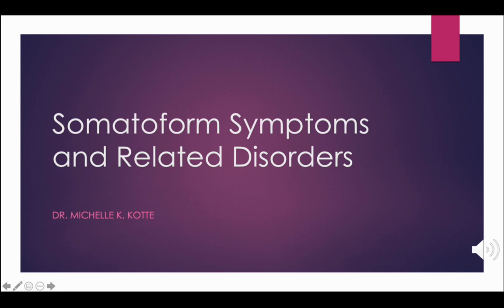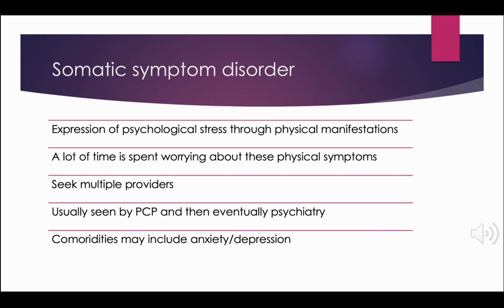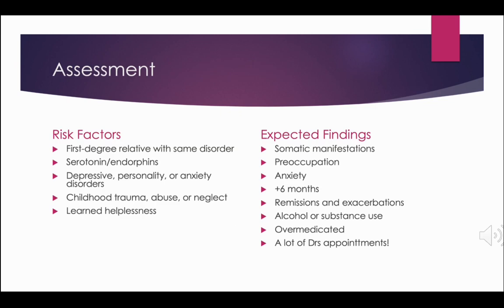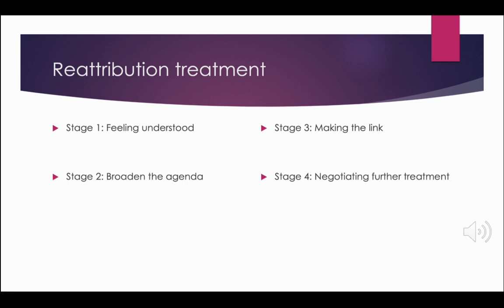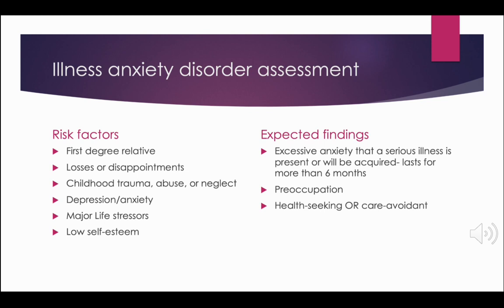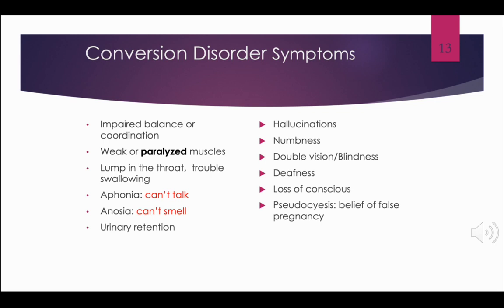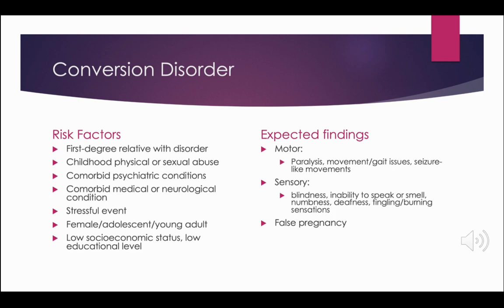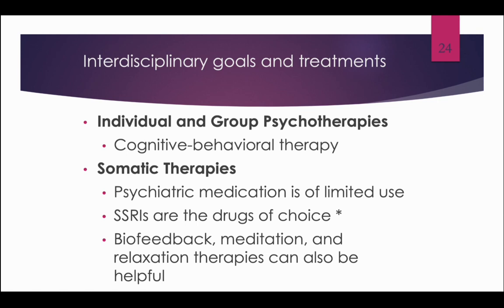Somatoform Disorders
RN-BSN
Hypochondriac
Nclex
ATI